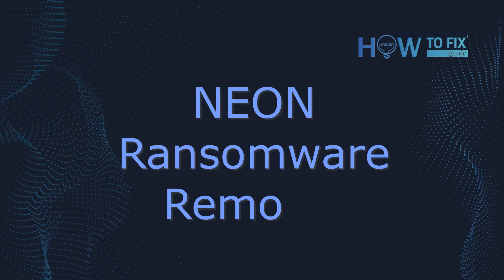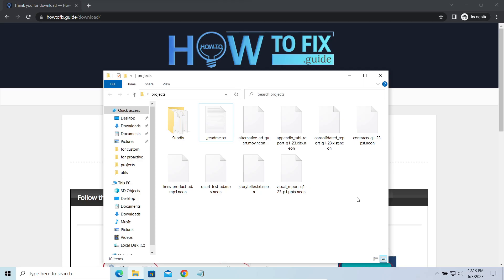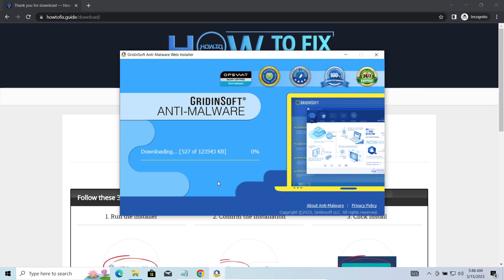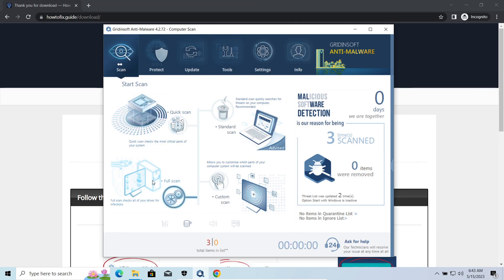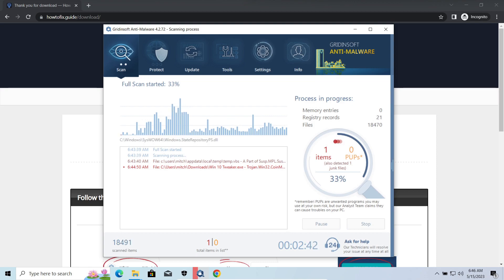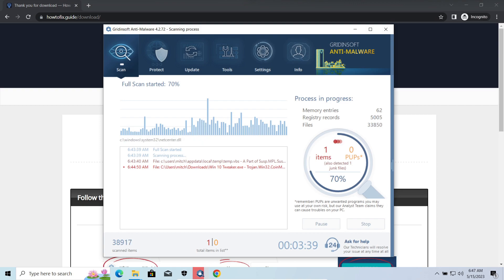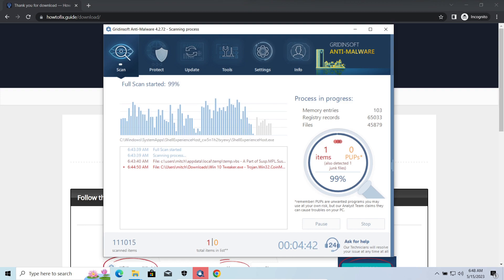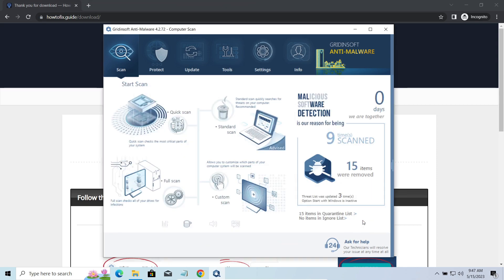NEON Ransomware Removal Guide: Recovering .neon Files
Learn how to decrypt your files encrypted by NEON ransomware, a malicious program that takes control of your computer and holds your personal files hostage. We provide step-by-step instructions in this video to help you regain access to your valuable data without paying any ransom. Please don't fall into the trap of paying the attackers, as it doesn't guarantee file restoration! Take back control of your PC and cure it by following the instructions in the video!

Note: Scan your system for malware before restoring or decrypting encrypted files. Anti-malware can remove viruses & trojan spyware but cannot decrypt "Neon" files encrypted by STOP/Djvu ransomware.

Chapters:
0:00 - Intro
0:06 - What Is NEON?
0:23 - First Signs Of NEON
0:32 - STEP ONE: Install Gridinsoft Anti-Malware
0:46 - Threats Related To NEON
1:09 - STEP TWO: Run full scan
1:23 - More About NEON
2:20 - Scan complete
2:24 - STEP THREE: Click Clean Now
2:38 - How To Get Files Back?

Terms:
How to remove NEON ransomware
How to restore .neon files
.neon file recovery
NEON virus removal steps
.neon decryption guide